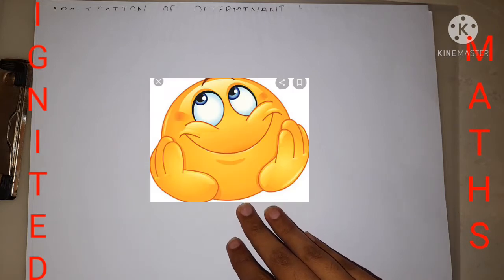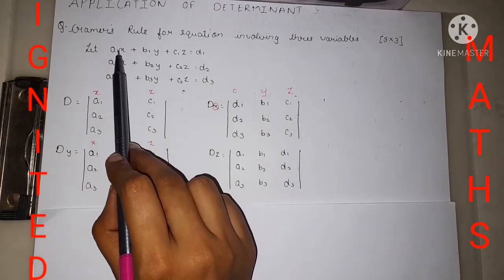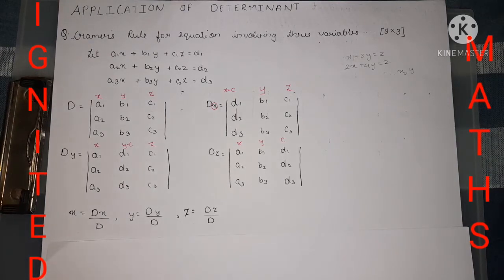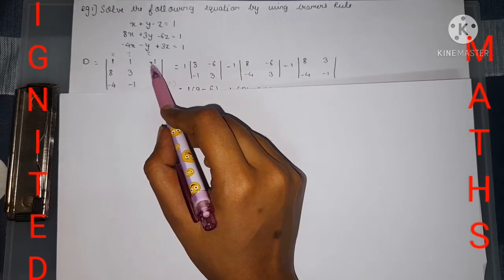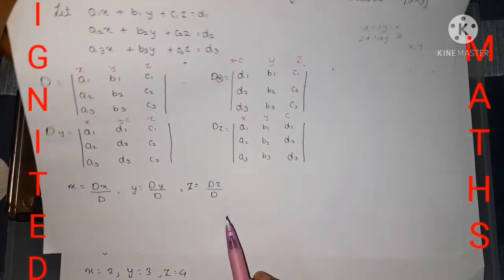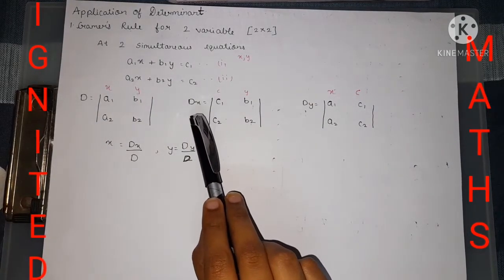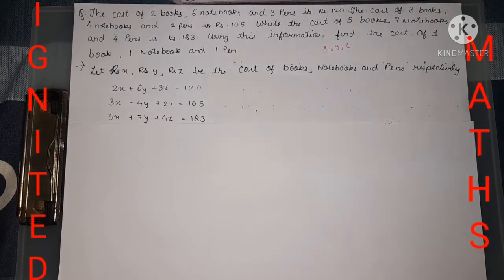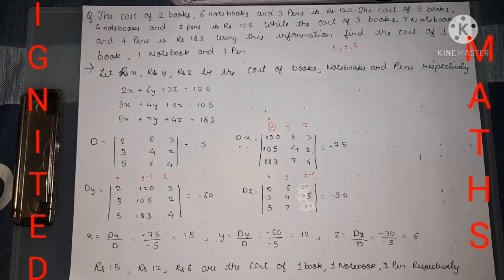How to solve Cramers rule of order2 and order3 /Application of determinant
Copyright@ IGNITED MATHS 2021
Hello friends,
Welcome to Ignited Maths with a smile and positivity.At this video we are going to Ignite the concept of Cramers rule with order 2 and order 3.Every minute clip is mentioned below:
0:00 to 6:03min-Method is explained ,How to find cramers rule for order 3.
6:04 to 10:50min-Examples to find cramers rule for order 3
10:51 to 12:59min-Method is explained ,How to find cramers rule of order 2
13:00 to 17:00min-Word problems sum related to cramers rule.